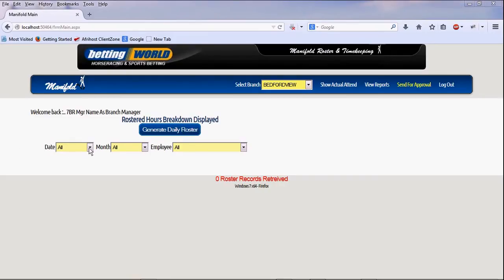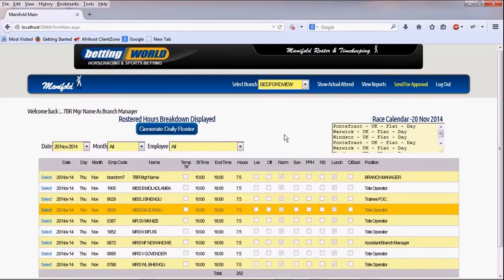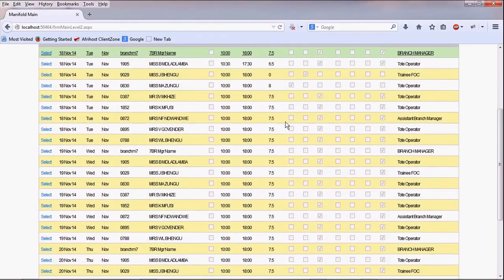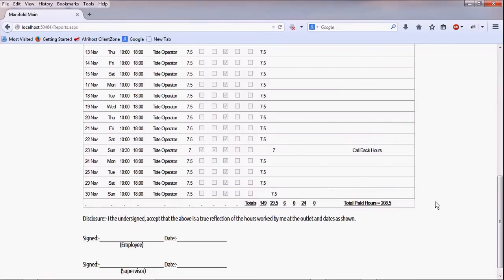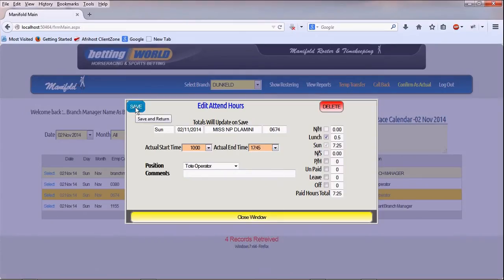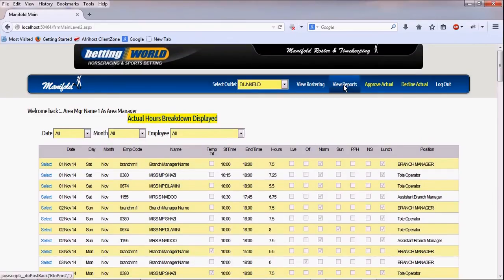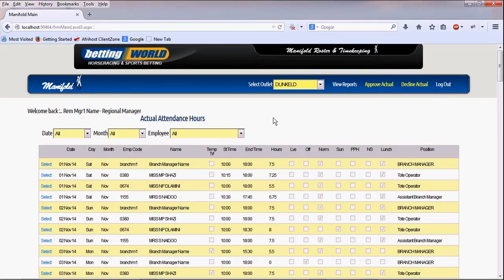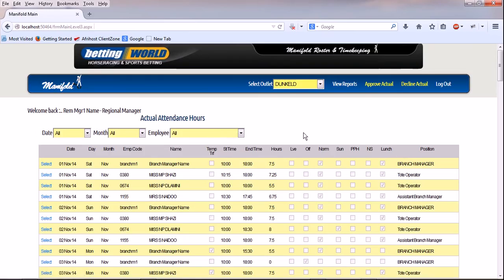My Edited Video